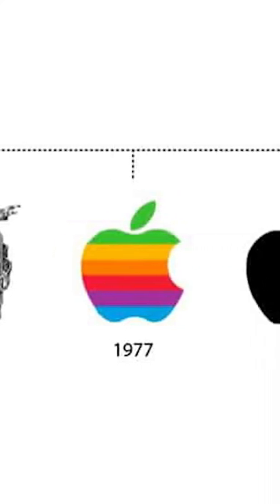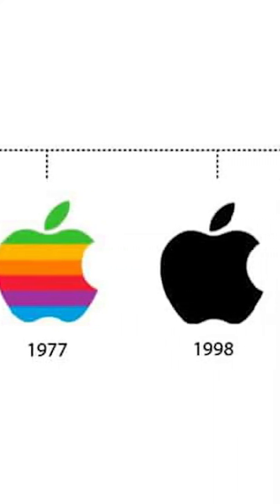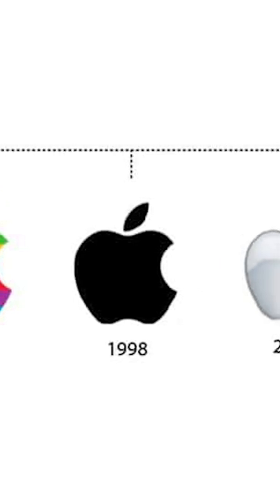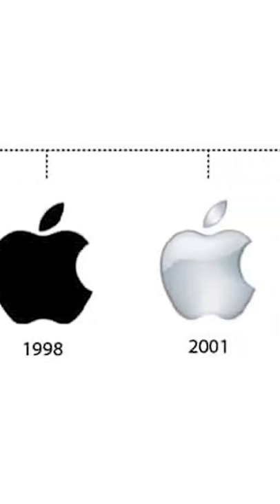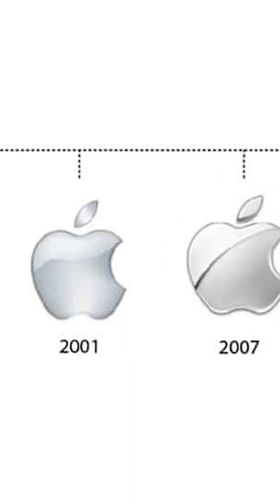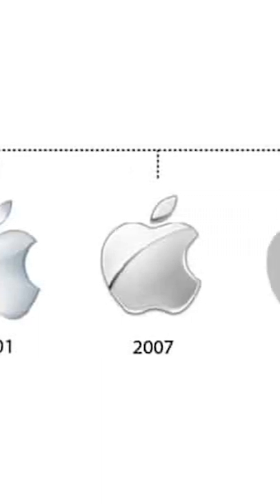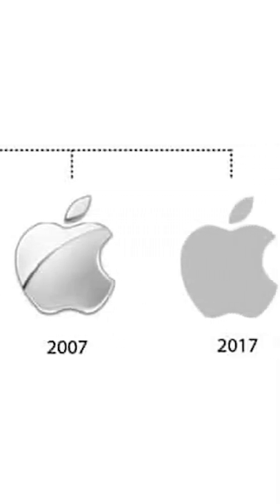Why the Apple logo has a bite taken out of it